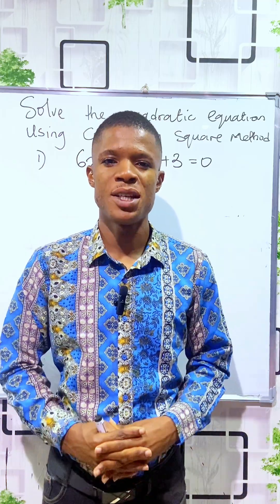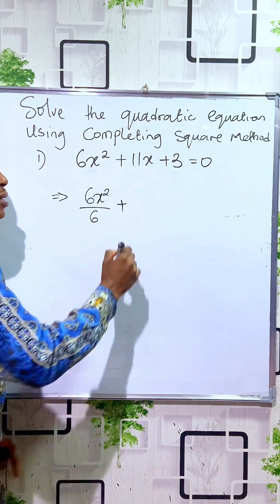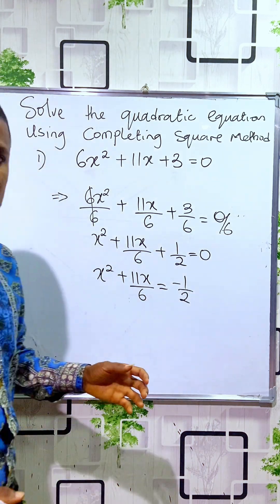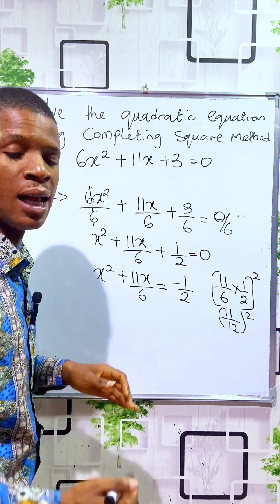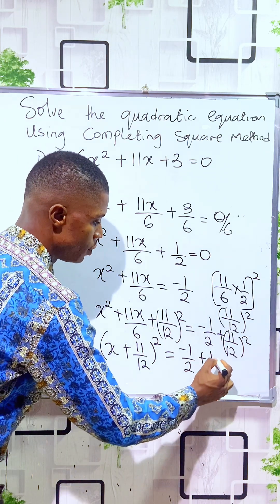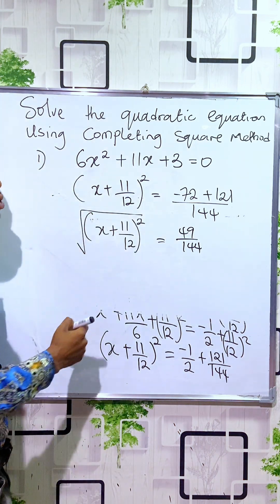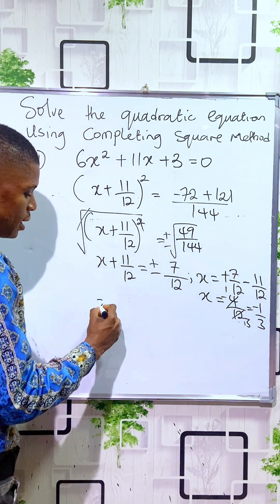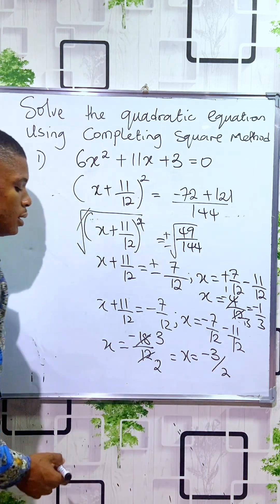quadratic equation by completing square method.